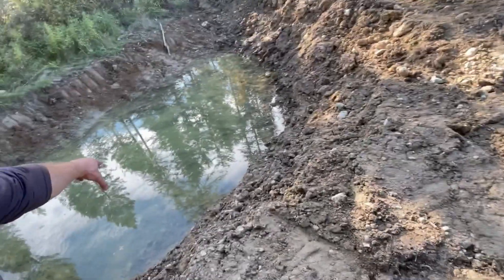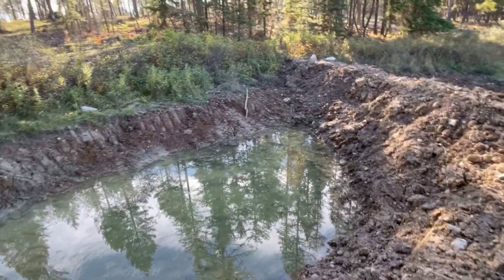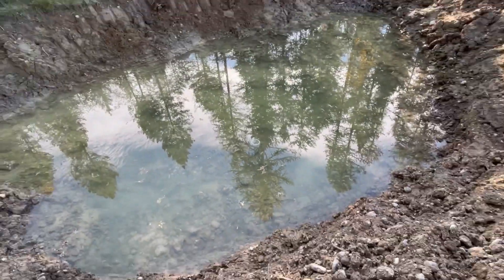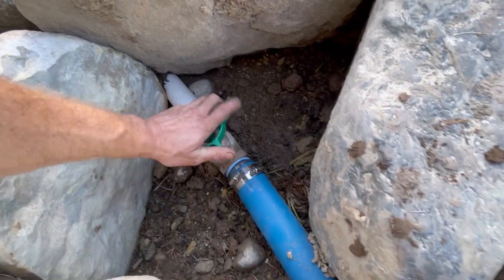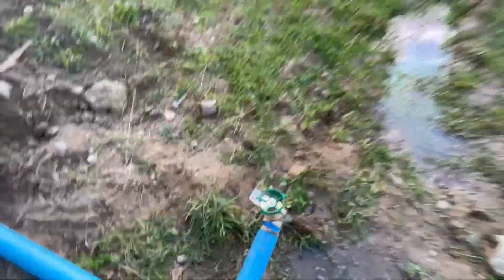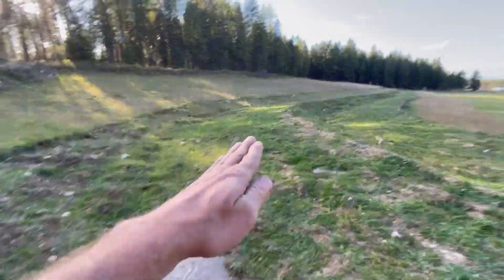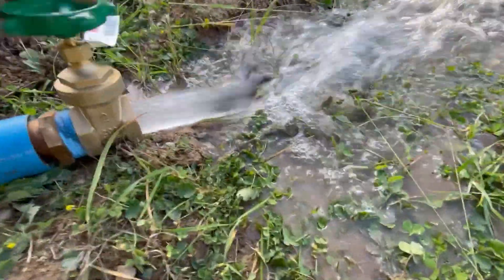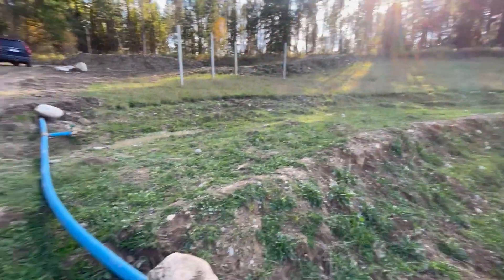How an Off-Grid Orchard Uses Gravity Fed "Pond" Irrigation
In this video, we explore how off-grid, passive, gravity-fed irrigation systems for fruit trees align with regenerative agriculture and permaculture principles. This video uses design principles pioneered by PA Yeomans and later adopted by "keyliners" such as Darren Doherty and Mark Shepard. Notice we use the term Water and Sediment Control Basin instead of the word "pond" in order to keep regulators happy. These sustainable systems restore the water cycle, promoting self-sufficiency on your homestead while growing healthy, organic, local food for your family—without relying on pumps or electricity. 🌱💧

Learn how these systems, often using surface water from ponds or streams, support both tree health and the environment:

    Better Water Quality: Surface water, with its more neutral pH, allows trees to absorb key nutrients like iron, manganese, and zinc—keeping them strong and productive in a natural farming system.
    No Pumps, No Power: Gravity-fed systems operate without electricity or pumps, reducing costs and your environmental footprint, while promoting self-sufficiency.
    Healthier Roots: Deep, even watering encourages robust root systems, unlike drip systems that can create dry pockets.
    Water-Cycle Restoration: These systems recharge groundwater and enhance stream flow, supporting local ecosystems and improving water sustainability—essential for a permaculture-based approach.
    Long-Term Efficiency: While gravity-fed irrigation may seem "inefficient," it actually replenishes groundwater, supporting a healthy, regenerative water cycle for your homestead.